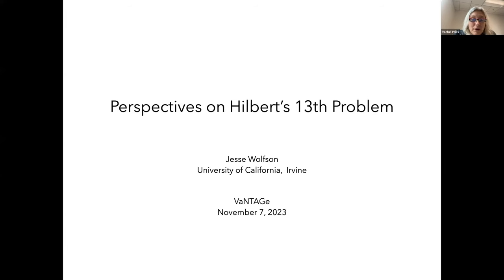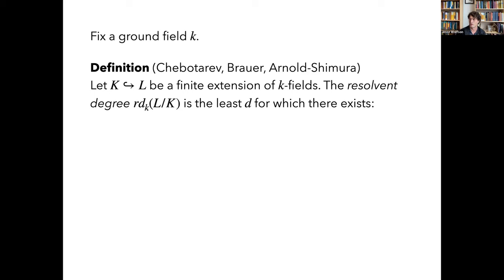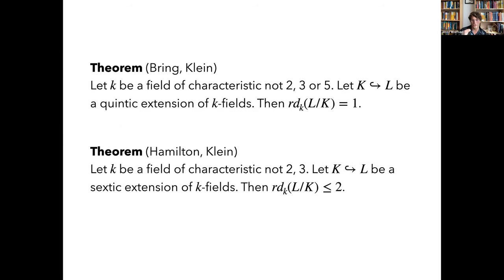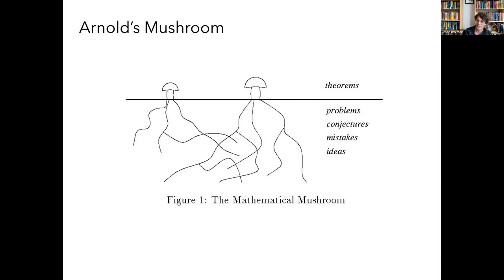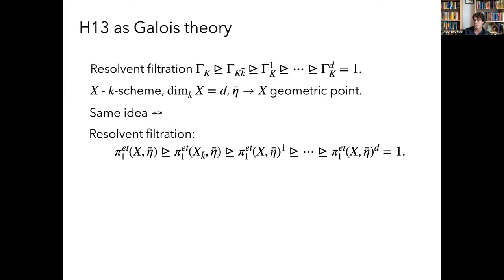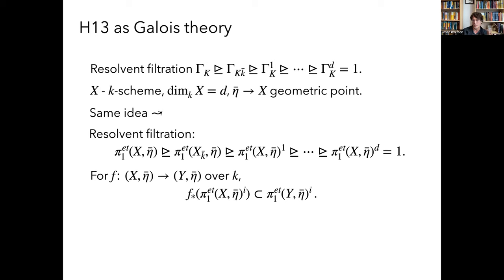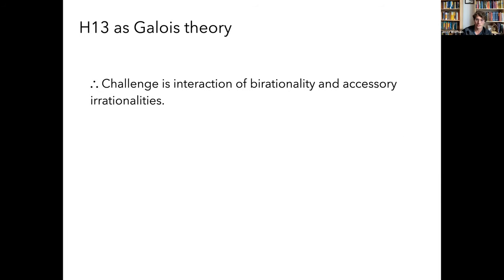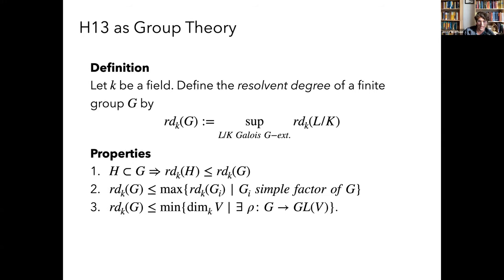Jesse Wolfson, Perspectives on Hilbert's 13th problem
VaNTAGe Seminar, November 7, 2023